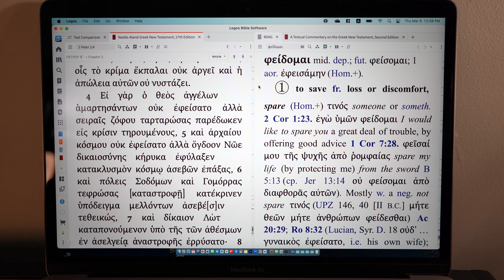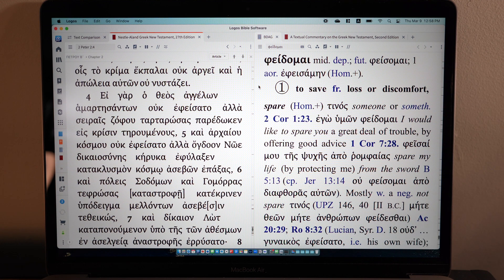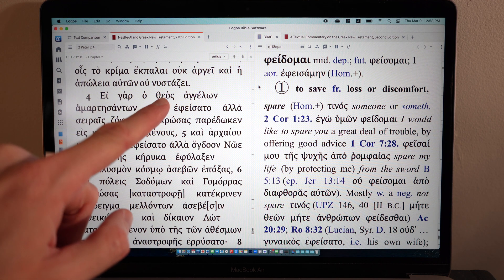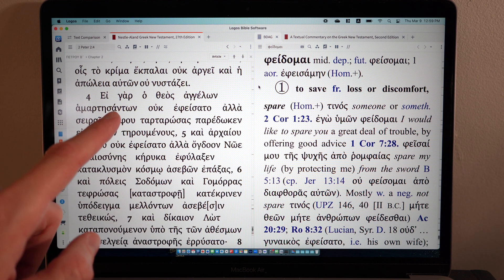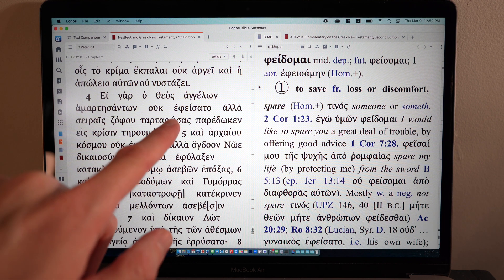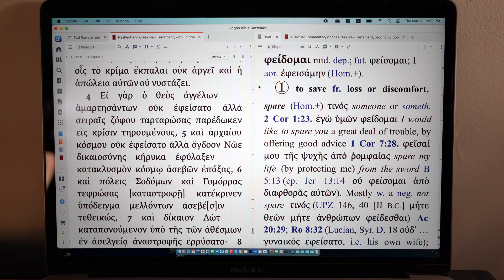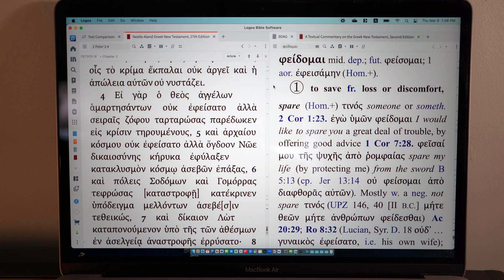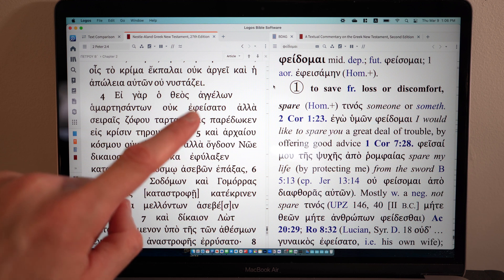BDAG Quick Tip: How BDAG Shows the Object of a Greek Verb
BDAG (A Greek English Lexicon of the New Testament and Other Early Christian Literature 3rd ed.) can be confusing and overwhelming. But if you know how to use the dictionary, it can pay huge benefits. In this video I lay out how BDAG shows the case of the object of a Greek verb using 2 Peter 2:4.

for more resources.

Facebook | Bite Size Seminary Podcast